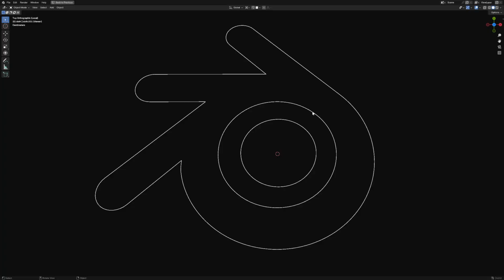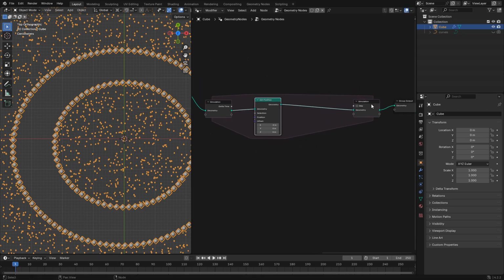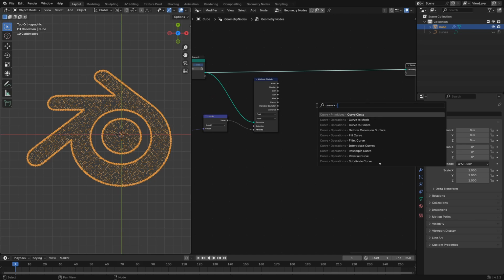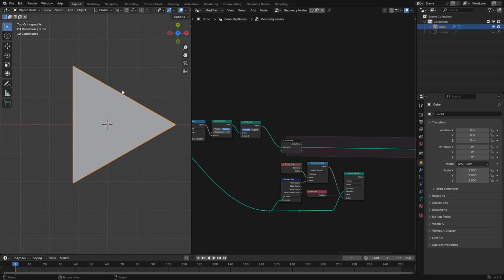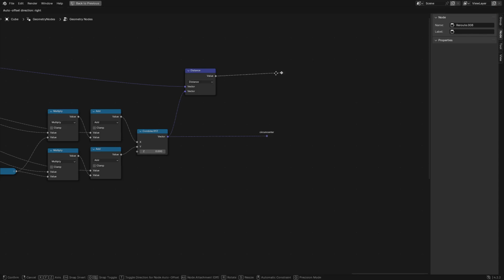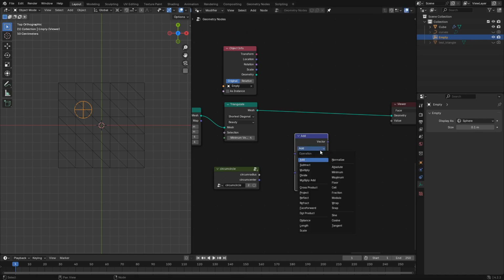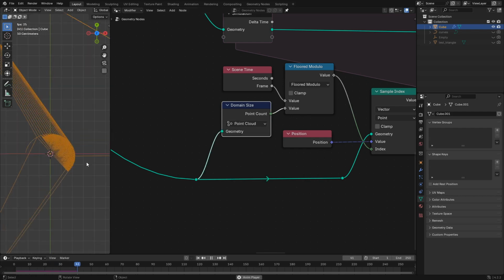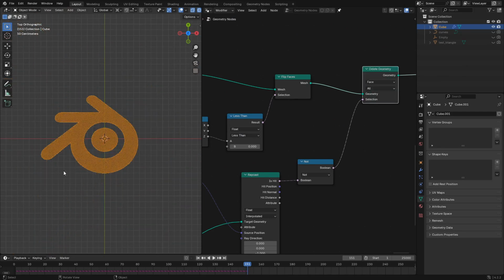Delaunay Triangulation (Geometry Nodes Tutorial)